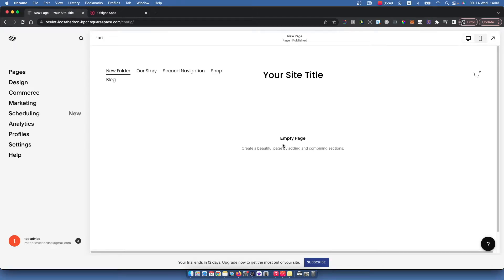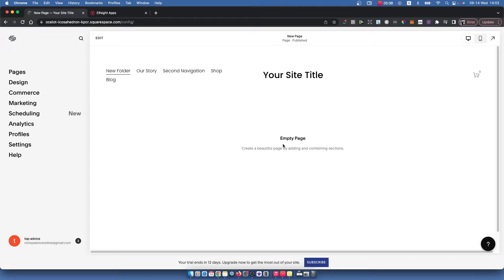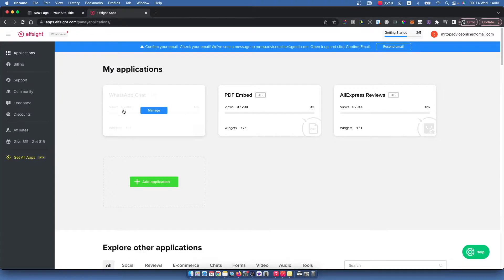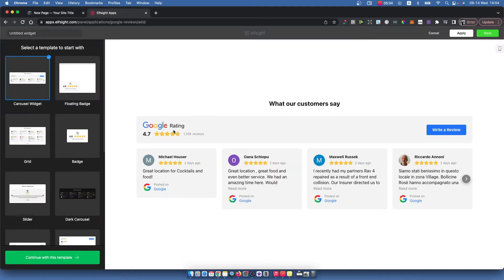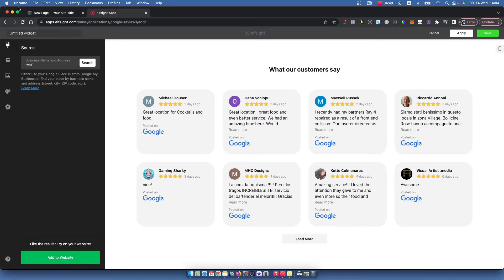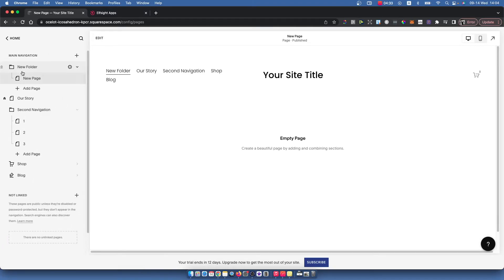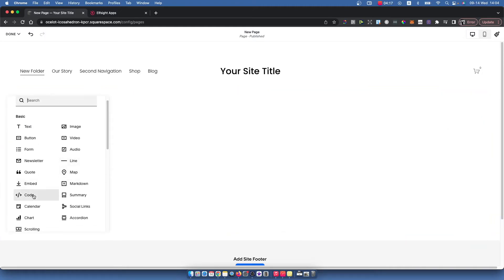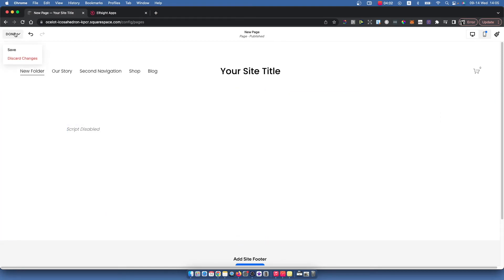How To Add Google Reviews To Squarespace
In this video I will show you how to add Google reviews to Squarespace! It's really easy and it will take you less than a minute to do so!